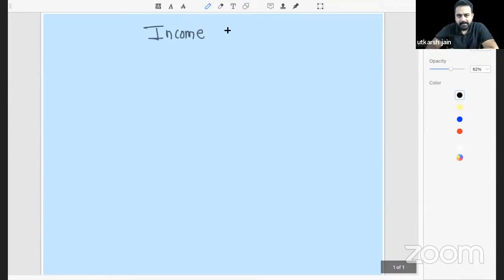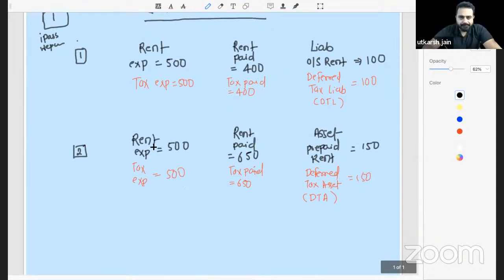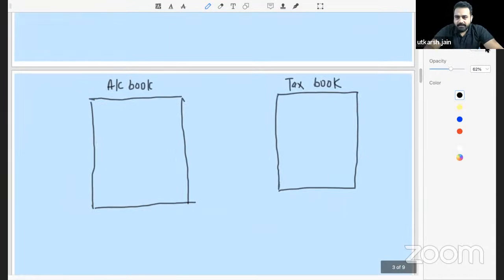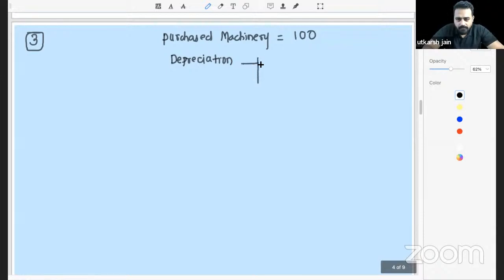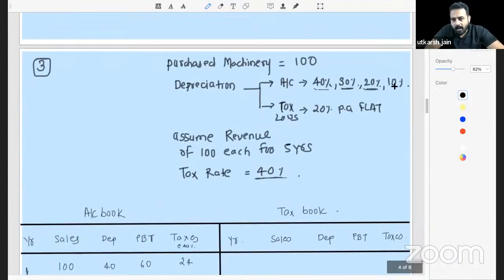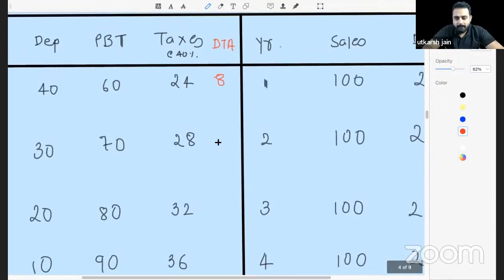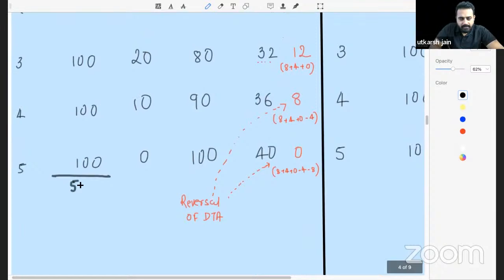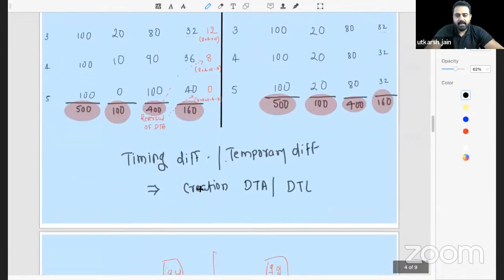CFA Level I - Income Taxes Live Session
4:10 Introduction
12:15 The Two Books
24:07 Consolidating Example
47:00 Timing/Temporary Differences
50:44 Review
52:40 Conclusive Remarks